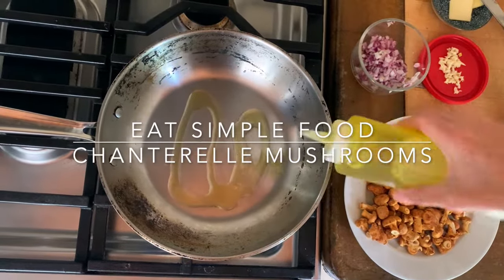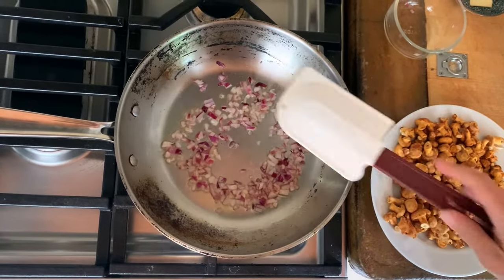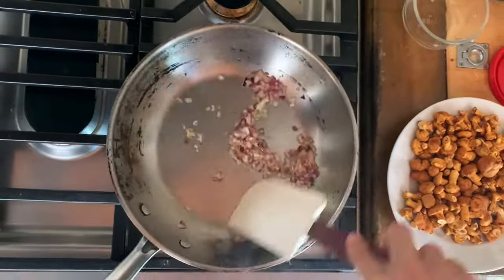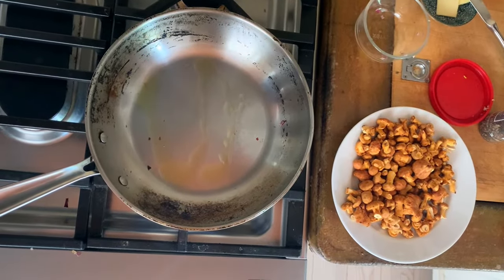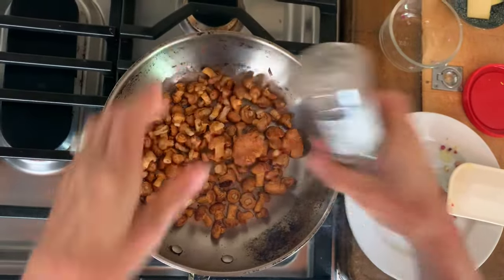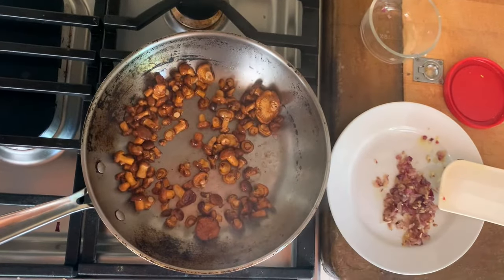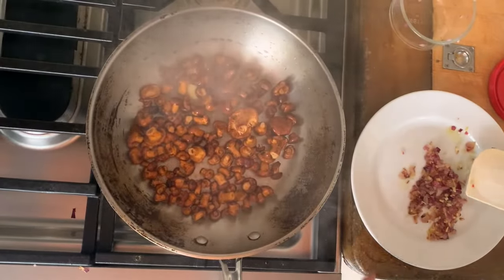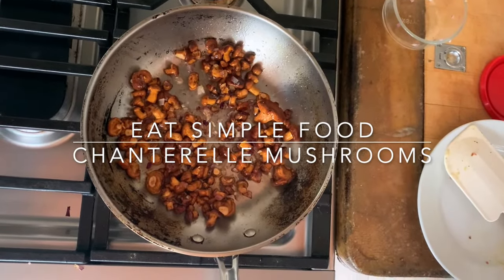Easy and Fast Sautéed Chanterelle Mushrooms (Chanterelles) Recipe - EatSimpleFood.com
This beautiful bright orange / yellow fresh sautéed chanterelle mushrooms recipe (chanterelles) is healthy, nutty, earthy, peppery, chewy and very easy to cook.

Don't know what to do with these 'shrooms? Serve chanterelle mushrooms as a stellar side dish or as a main dish served over toast or pasta or as a garnish for steak, chicken, or omelets.  Add some herbs if you got 'em and/ or a little lemon juice or vinegar if you like.

How to cook: Because mushrooms hold so much water (chanterelles less so than other types), I like to sauté  or pan fry them in a hot pan with no fat to start with.

This makes mushrooms "scream" a little when they hit the pan.  Seriously, they talk to you as they're cooking if the pan is the perfect hot heat.  But you also don't want the pan to be smokin'.  Fine lines.  Add a little olive oil and turn down or remove from heat if the pan starts to smoke.

Like any mushroom - chanterelles are cleaned by taking a paper towel and rubbing the dirt off.  Don't soak them, they are like little sponges and will get "slimy" fast.

Yield: 4

Ingredients

• 1 Tbsp olive oil
• 1 large shallot, fine dice
• 2 cloves garlic, minced
• 1 lb chanterelle mushrooms, quartered, rough ends removed
• 1 Tbsp butter
• ¼ tsp salt
• pinch pepper

Instructions

•Bring a large pan to medium high heat and add olive oil.  When hot, add shallots.  Cook for ~ 4 minutes or until translucent.  Turn down the heat if the onions start to brown.

•Add garlic to the onions and cook 1-2 minutes or until fragrant and set the onion/garlic mixture aside on a plate.  Add a little more olive oil if the pan is dry.

•Wipe the pan (careful it's hot!) and add chanterelle mushrooms and a touch of salt.  Try not to disturb or stir them too much.  Cook ~ 4 minutes.  Add a little olive oil partially through if they look dry.

•Finish the chanterelles off with butter and cook ~ 2 minutes.  Turn down the heat if the pan is smoking too much.

•Add cooked onions and garlic and stir.  Add salt and pepper to taste.  Happy Eating!  Beckie